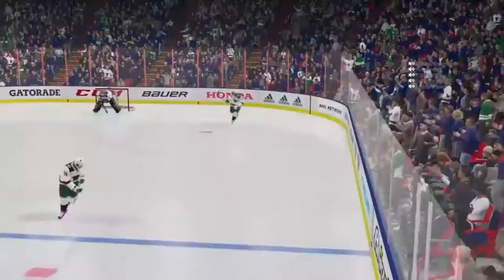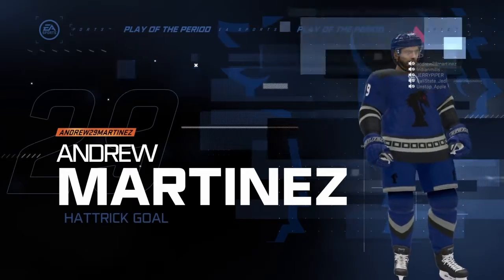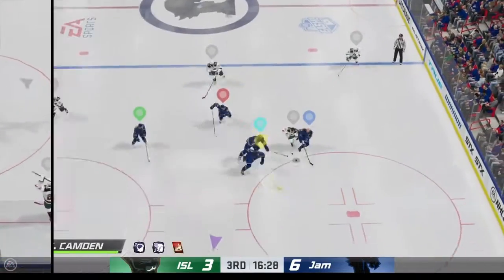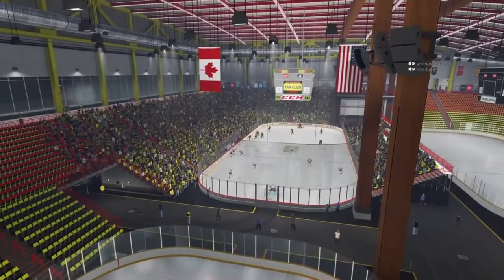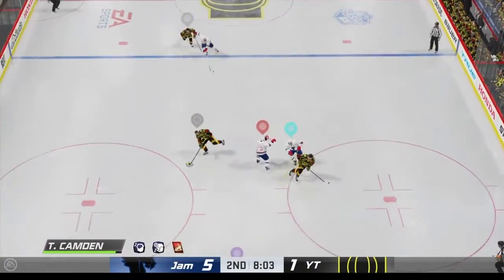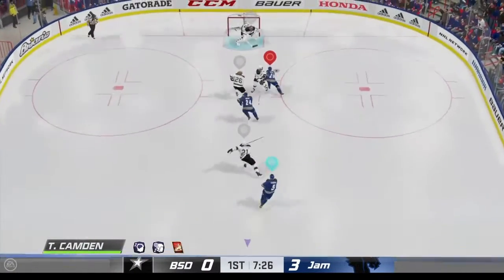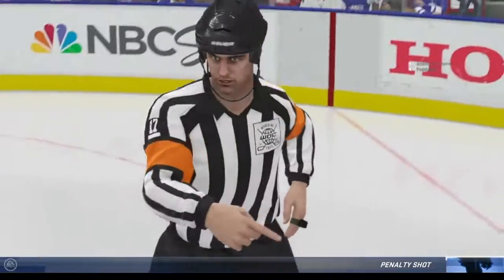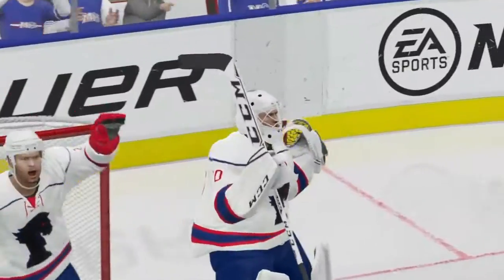NHL 20 - GOTD Wednesday